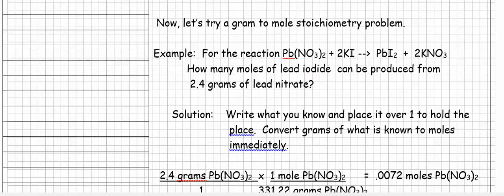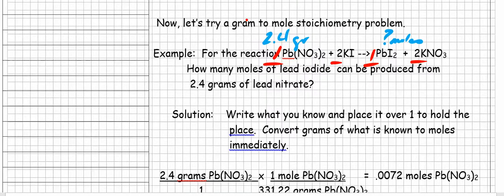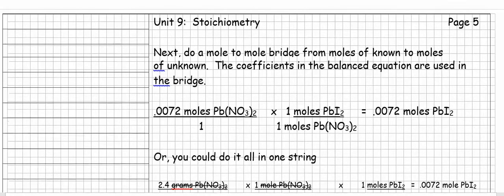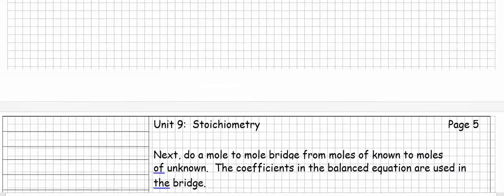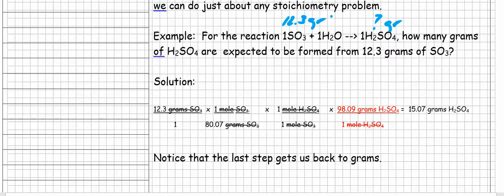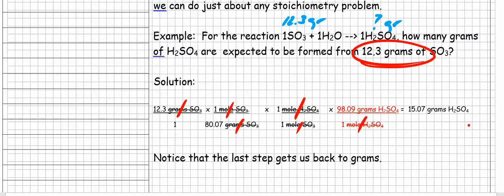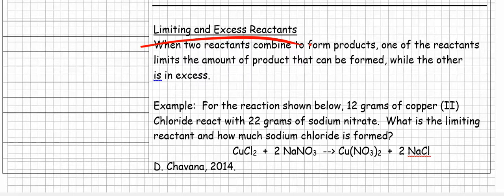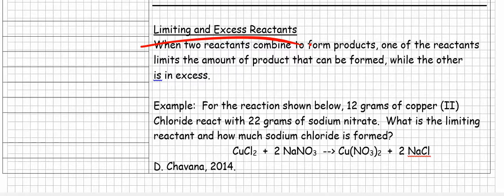Unit 9 Part 2